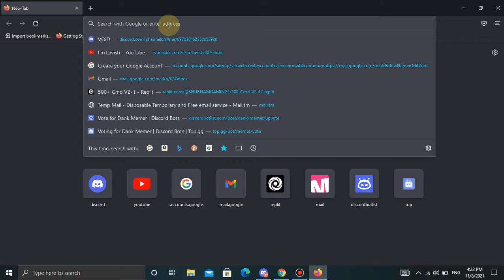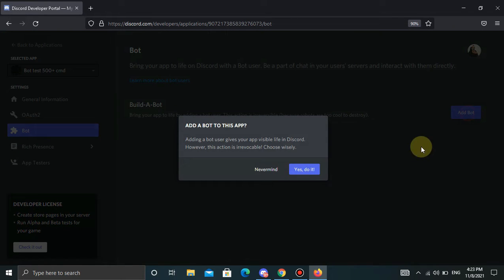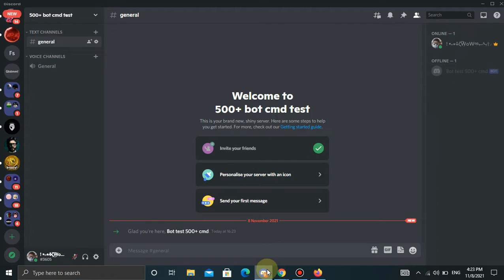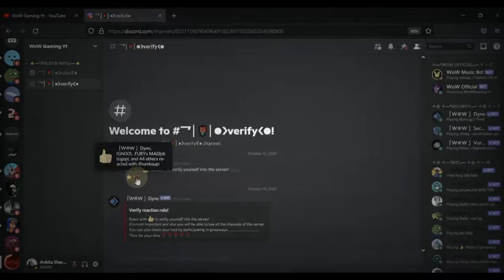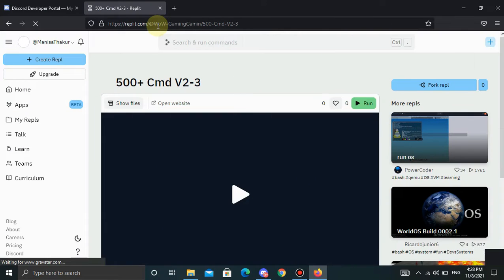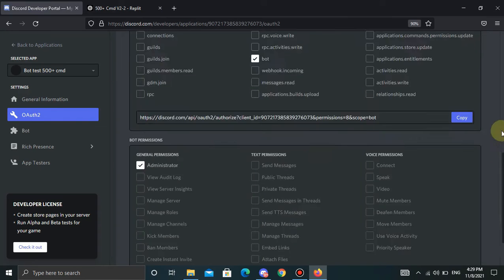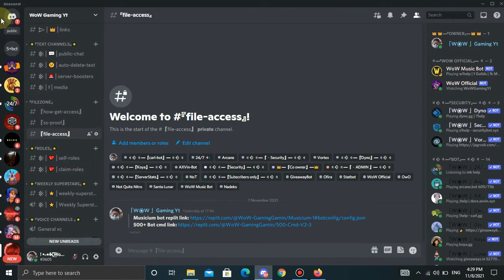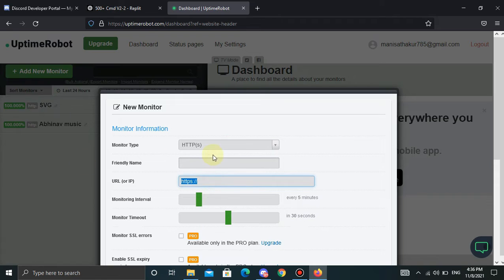How to make 500+ commands bot for Discord in 4 minutes!!! (No Coding/No Download)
▬▬▬▬▬▬▬▬▬ஜ۩۞۩ஜ▬▬▬▬▬▬▬▬▬▬
▬▬▬▬▬▬▬▬▬ஜ۩۞۩ஜ▬▬▬▬▬▬▬▬▬▬
This video is about how to make our own 500+ commands bot for free no codings and no downloads just in 4 minutes!!
Bot features:
1. Attractive help menu!
2. Auto mod
3. Fun & Games
4. 58+ Systems, like: Twitter- & Youtube-Auto-Poster!
Totally has 500+ cmd
Credits:
Code by: Tomato#6966
TIMESTAMPS:
00:00 Intro
00:09 Creating Bot
01:02 How to get code
01:38 Hosting Bot
02:48 Hosting bot for 24*7
03:29 Testing Bot
03:39 Outro